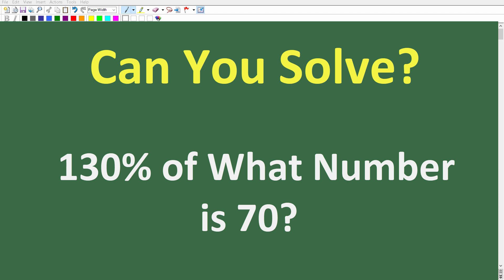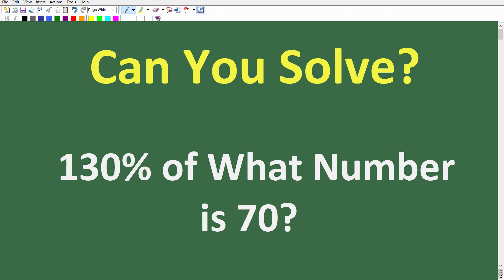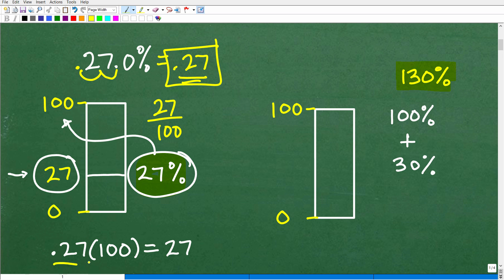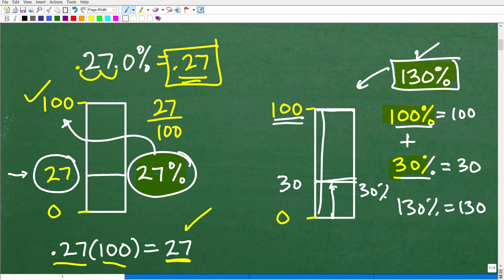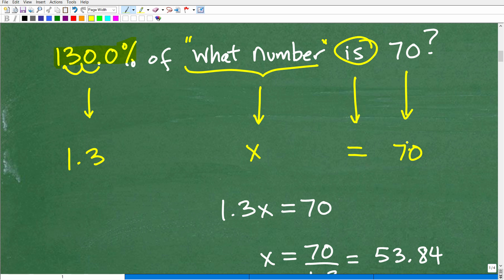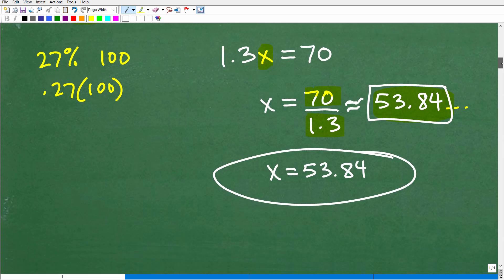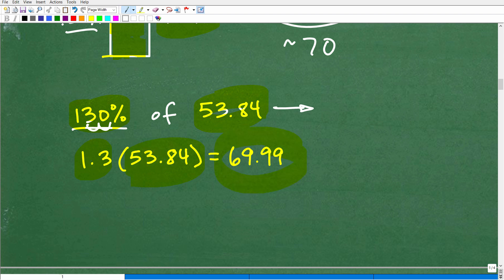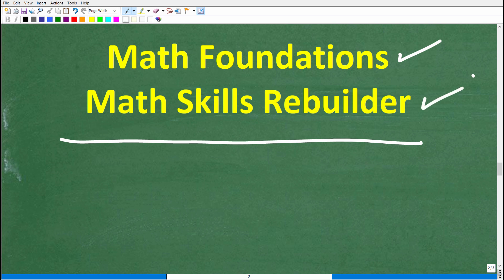Can You Solve This? 130% of What Number Equals 70?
How to solve a percent math problem with algebra.

• HOMESCHOOL MATH
• COLLEGE MATH